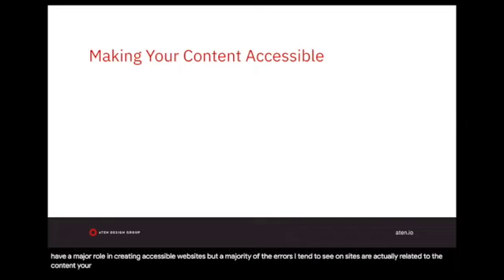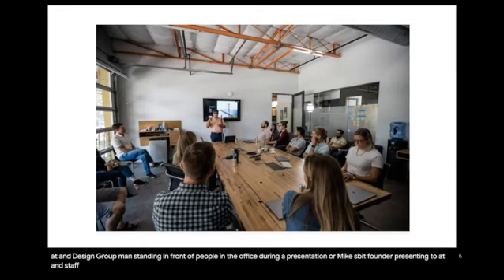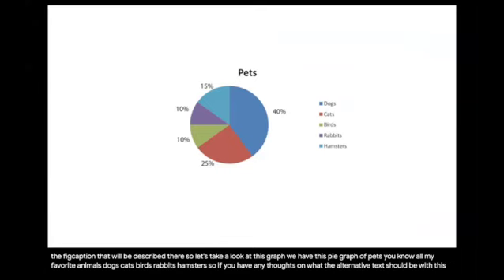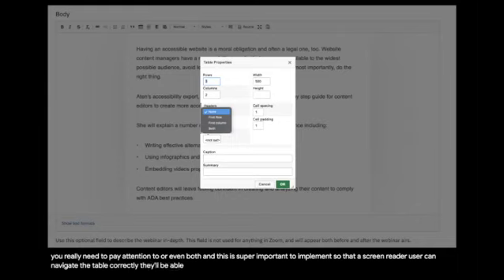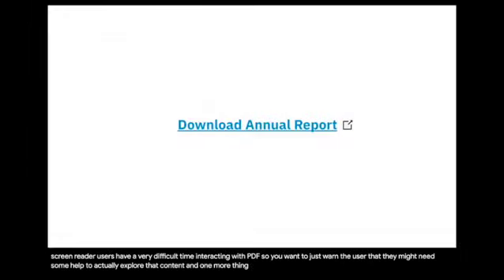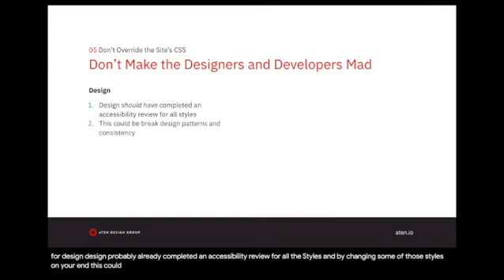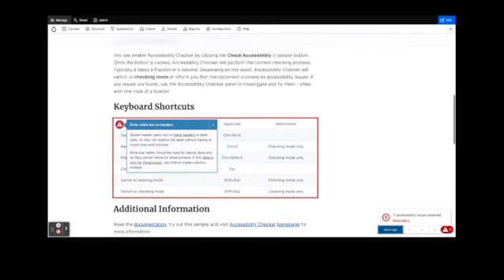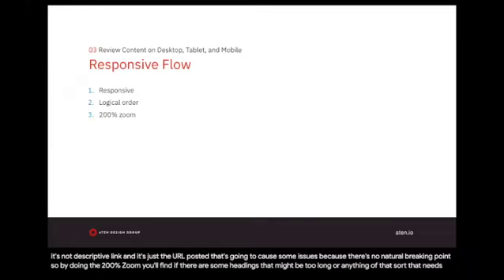Creating Accessible Website Content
Having an accessible website is a moral obligation and often a legal one, too. Website content managers have a responsibility to make their message available to the widest possible audience, avoid legal issues, reach marketing goals, and most importantly, do the right thing.

Aten's accessibility expert, Michaela Blackham will provide a step by step guide for content editors to create more accessible content for their website.

She will explain a number of important guidelines to reach compliance including:

- Writing effective alternative text for images
- Using infographics and charts appropriately
- Embedding videos properly

Content editors will leave feeling confident in creating and analyzing their content to comply with ADA best practices.